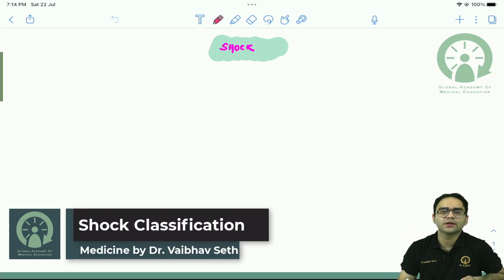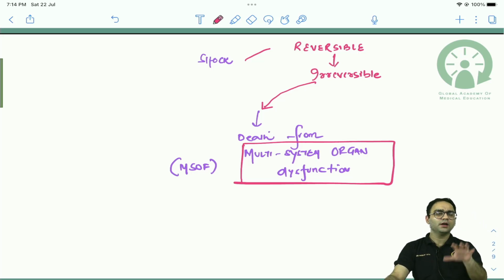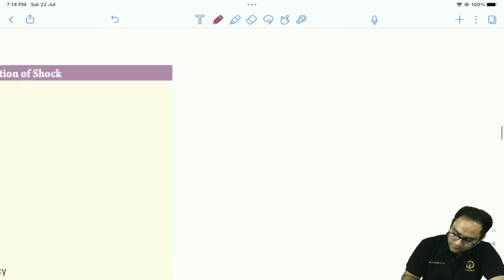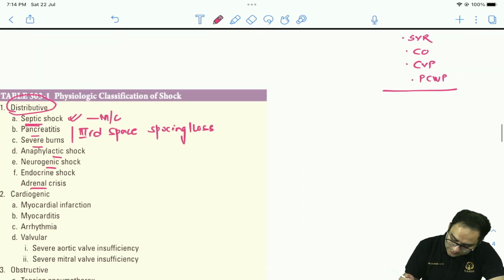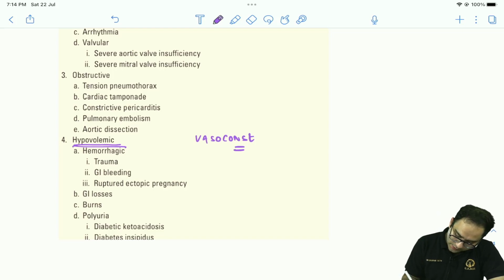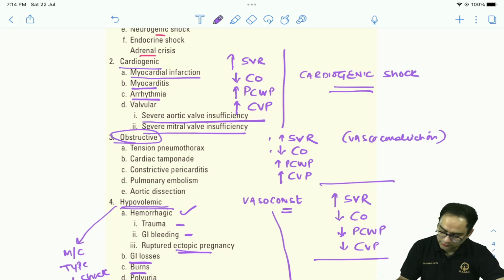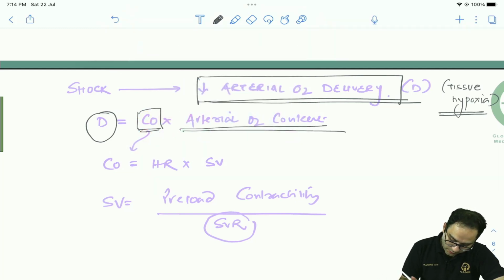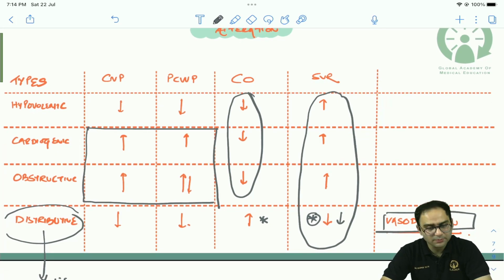Approach To Shock | Medicine by Dr. Vaibhav Seth | GAMEPGAPP